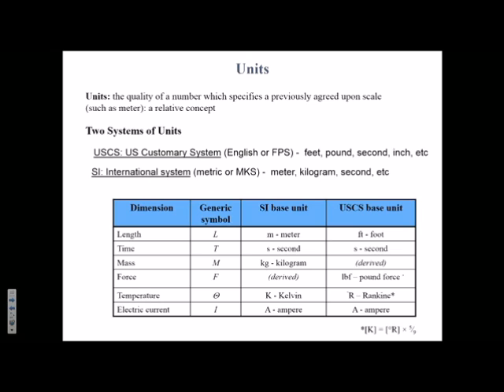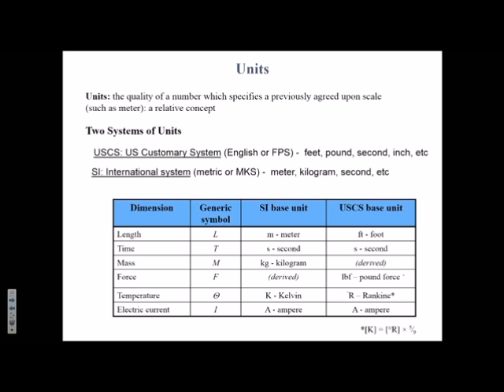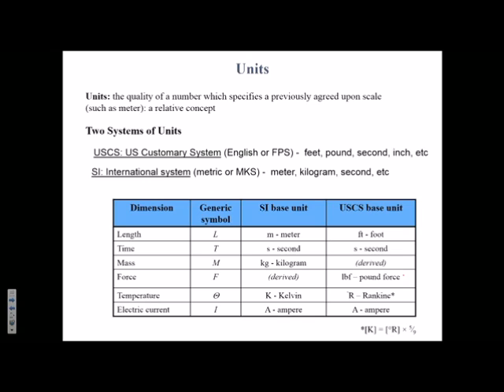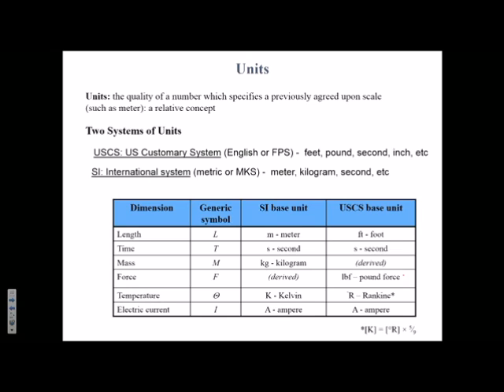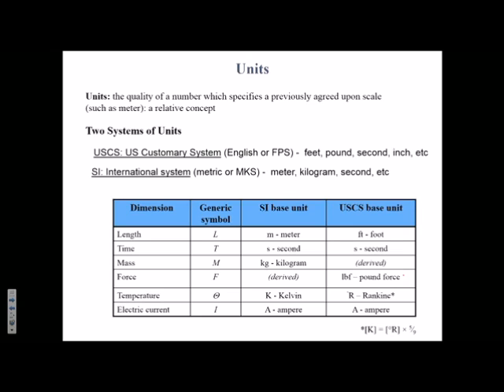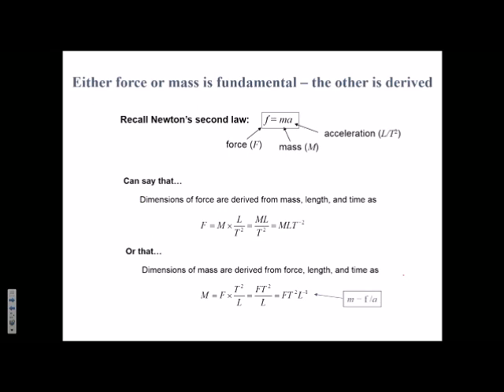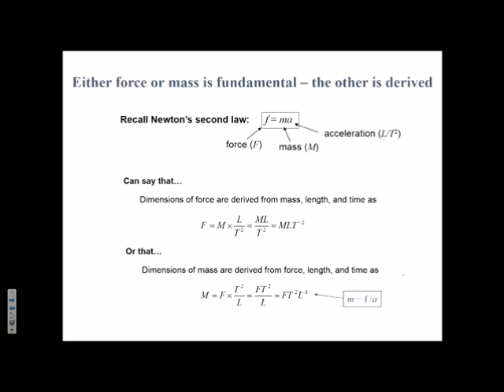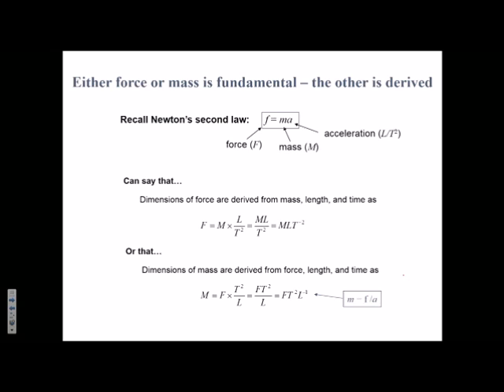3.3 Units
Flipped Module 3: Dimensions, Units, Conversions, and Significant Digits